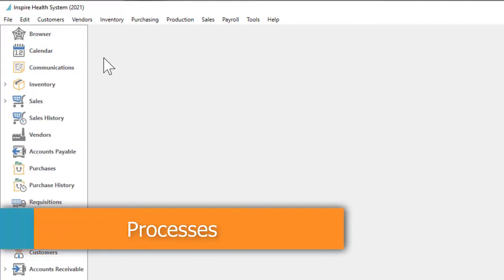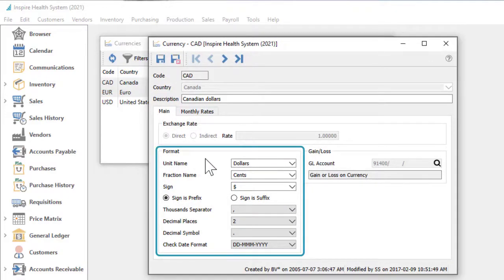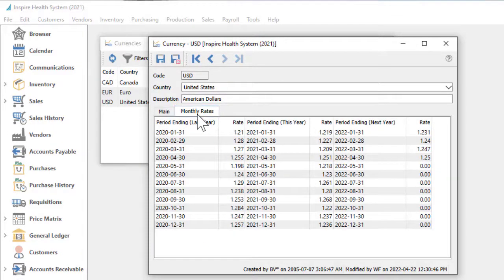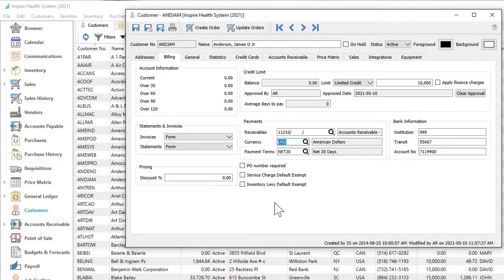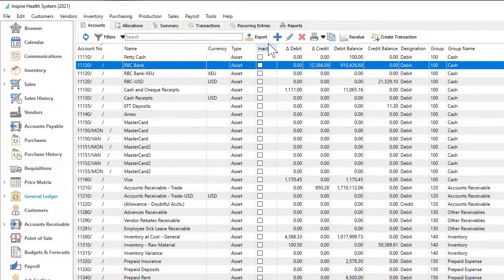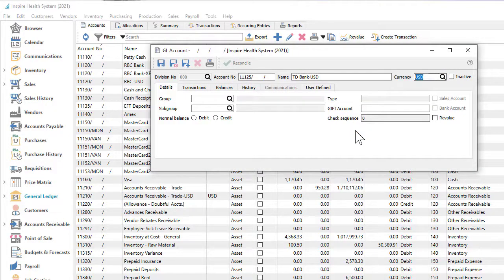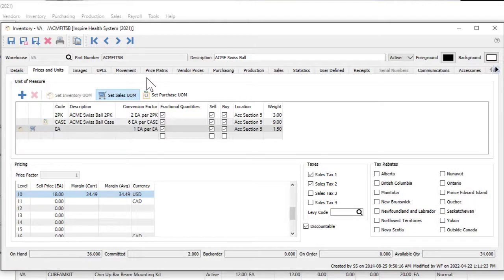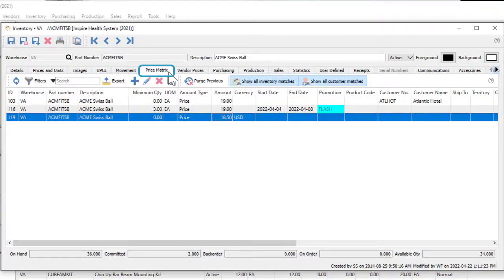Spire Multicurrency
A four minute video demonstrating the setup and use of currency codes and exchange rates